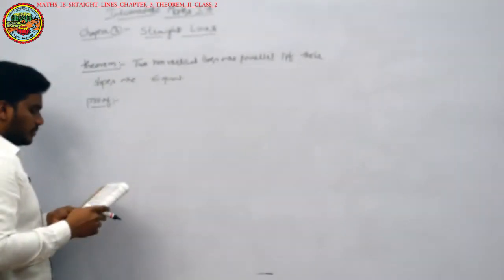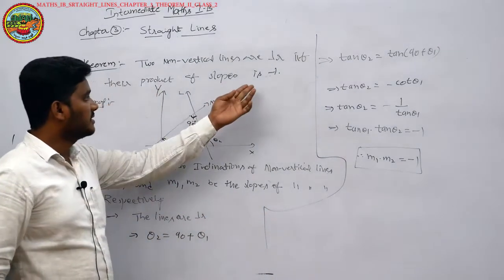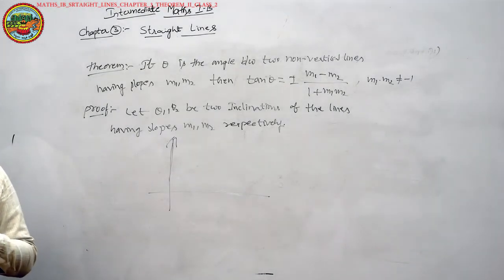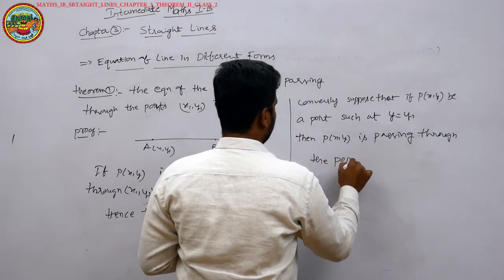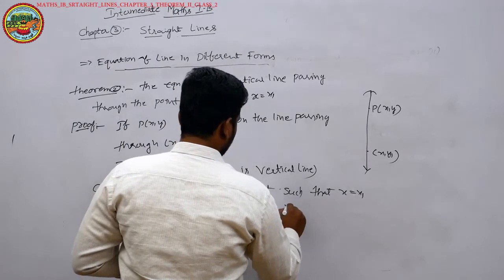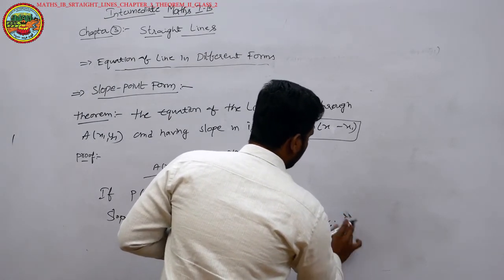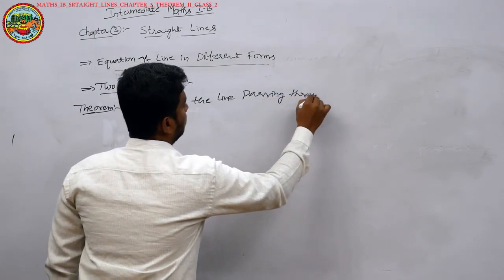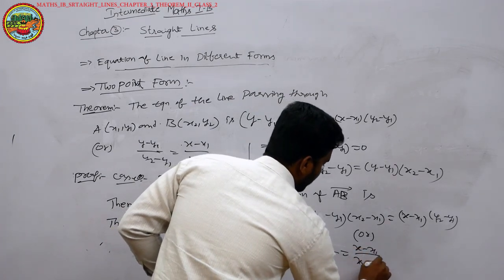MATHS 1B STRAIGHT LINES CHAPTER 3 THEOREM II CLASS II